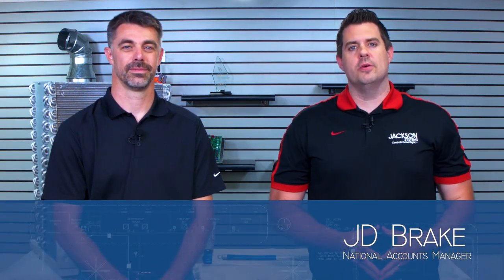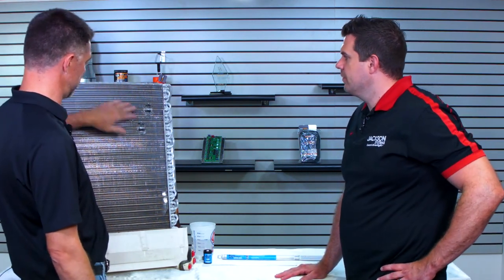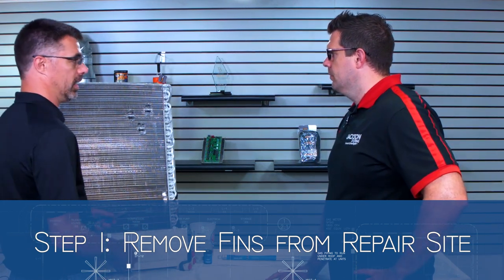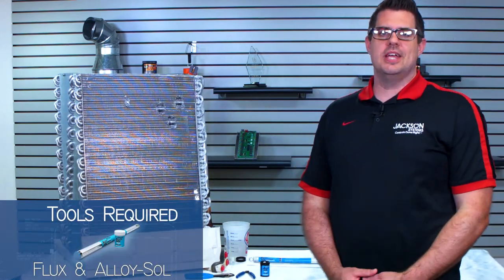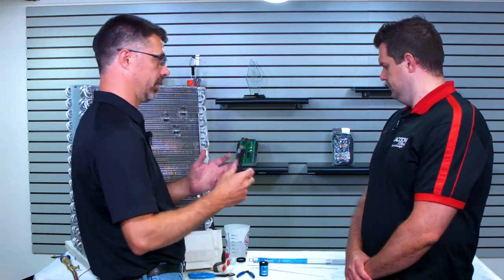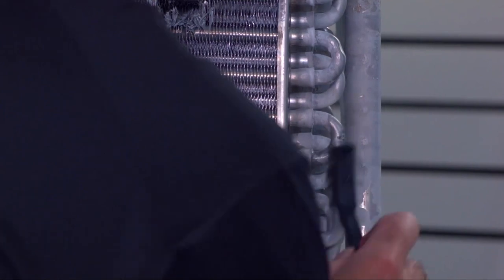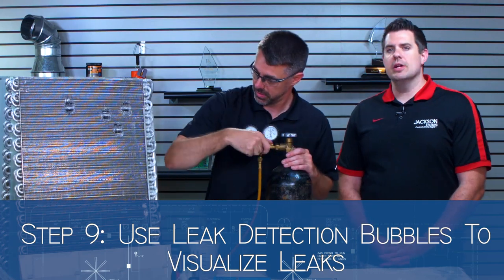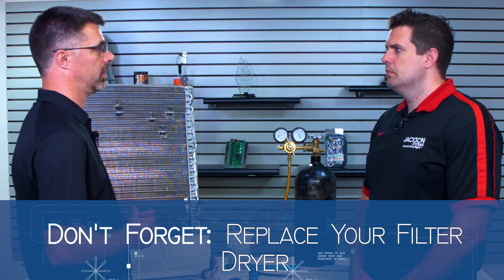How to Repair Aluminum Using Alloy Sol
We are covering Solderweld's Aluminum Repair Kit and how to effectively use the Alloy Sol provided. This product is great for HVAC and automotive repair uses. Become a soldering pro with tips and tricks from Solderweld Rep Eric Kaiser.

To see all the products and services Jackson Systems & Supply provides